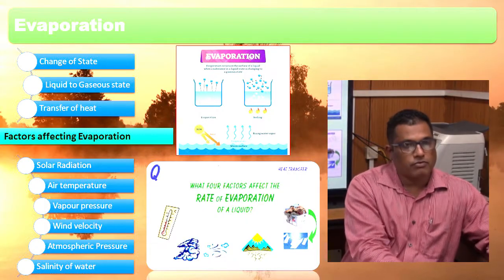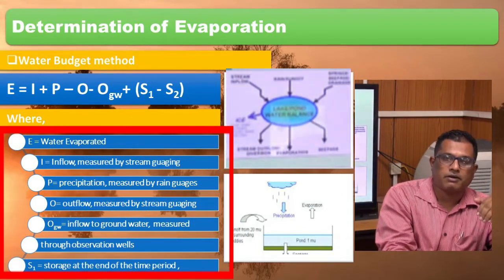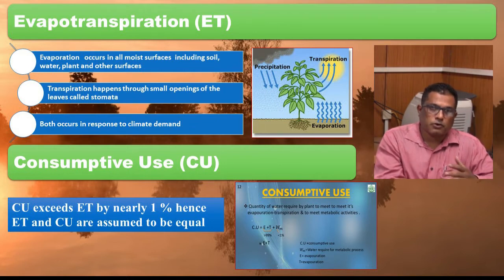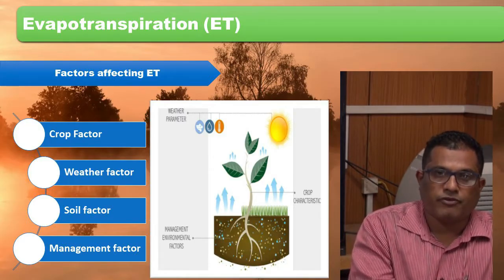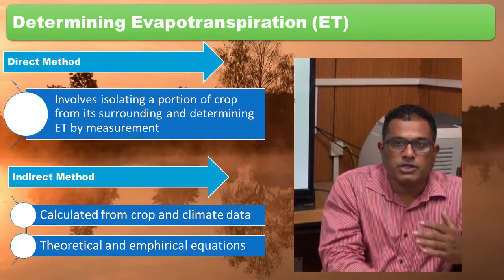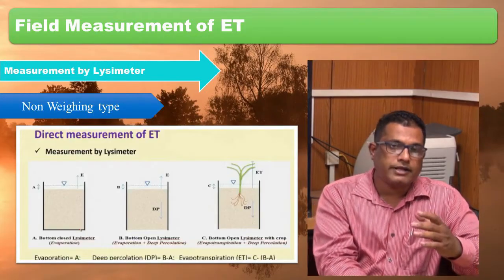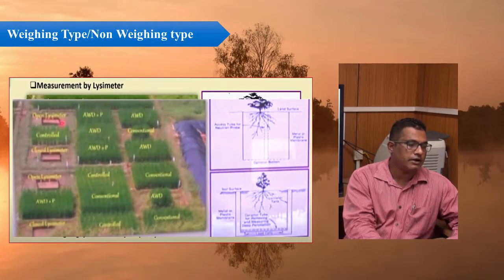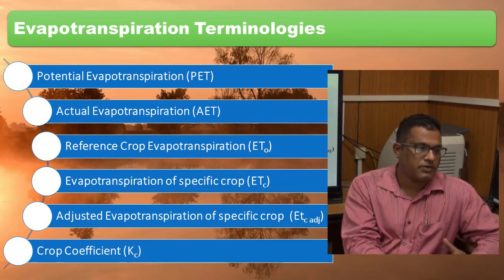Watershed Hydrology | Topic : Abstraction Losses - 2| By Dr. M. Job